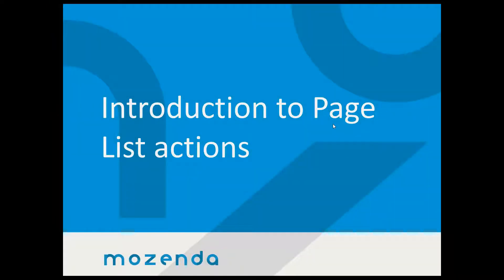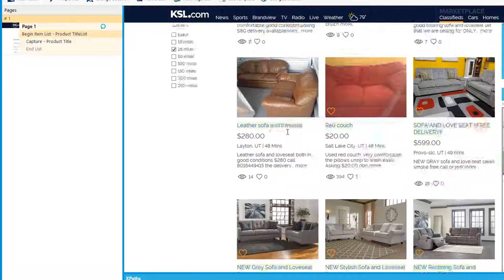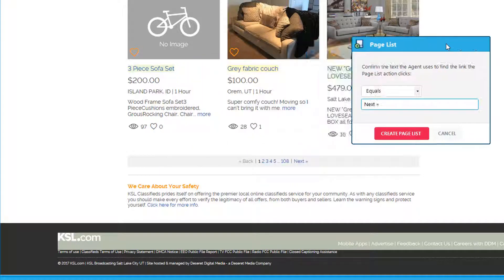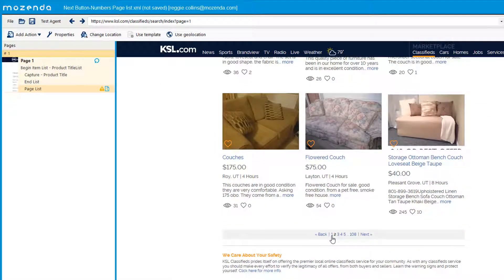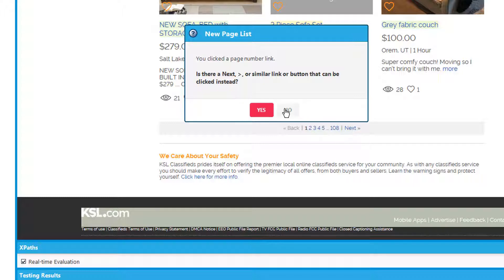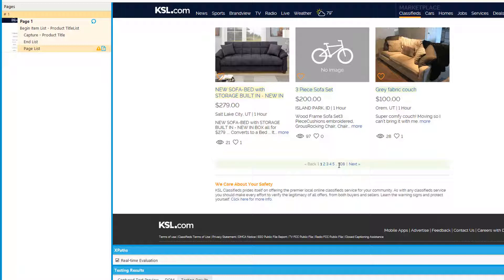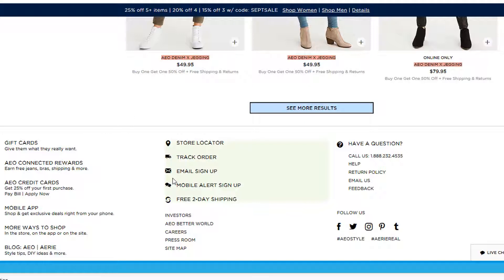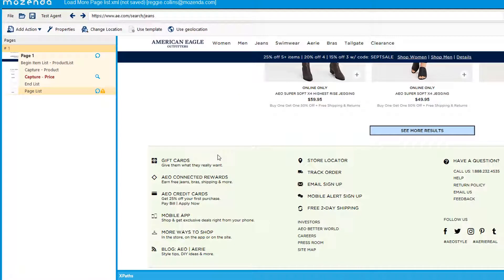How To Use Page Lists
Learn how to set up page lists in order to scrape multiple pages on a website.